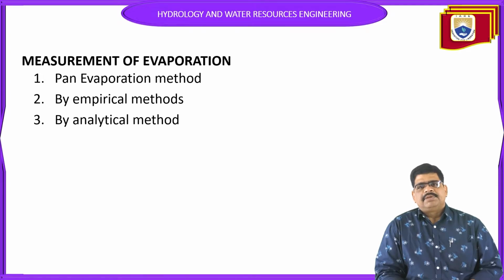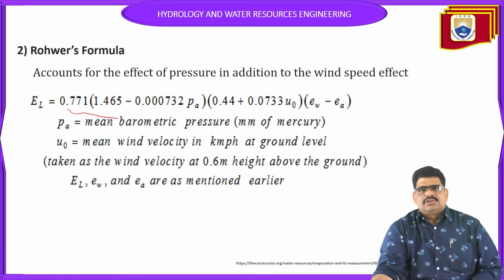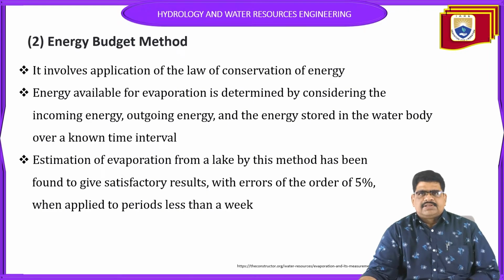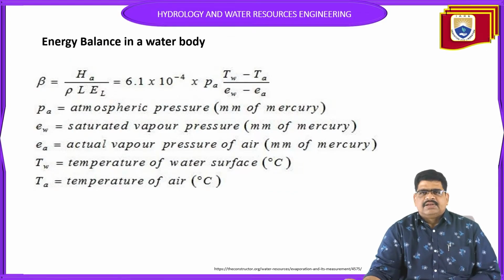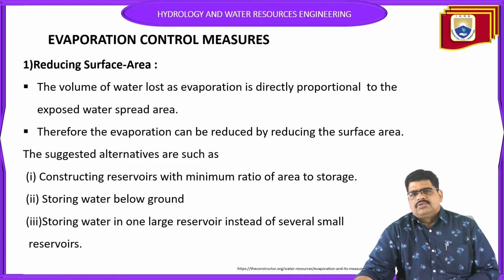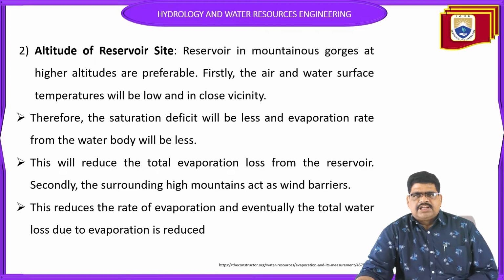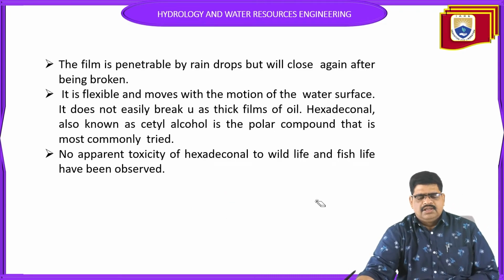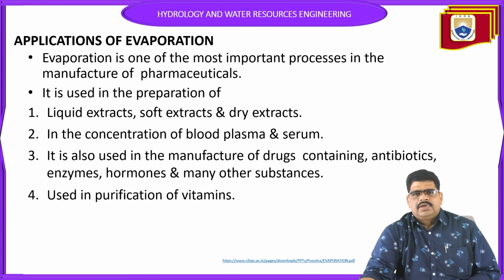Evaporation – Part- 2 by Mr. R Suresh Kumar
Evaporation – Part- 2 by Mr. R Suresh Kumar | IARE

Telangana, India.